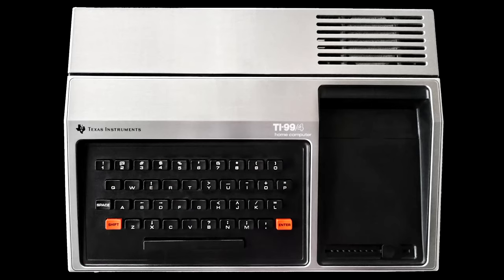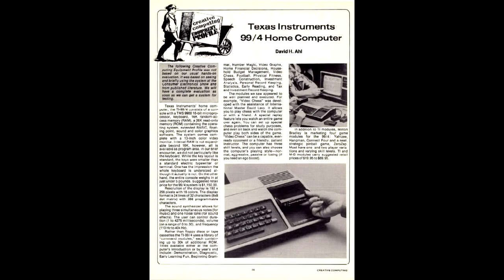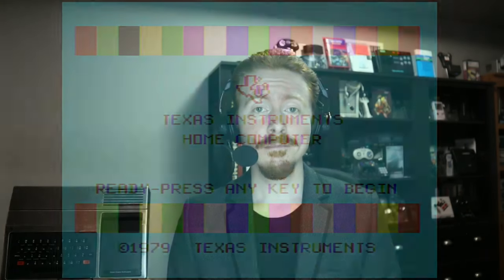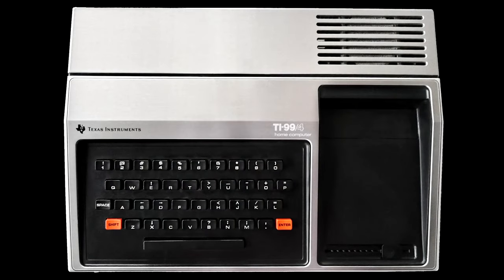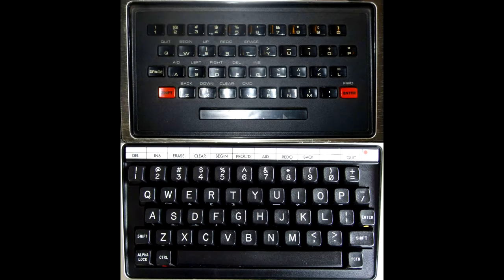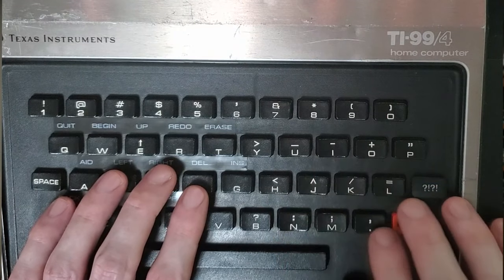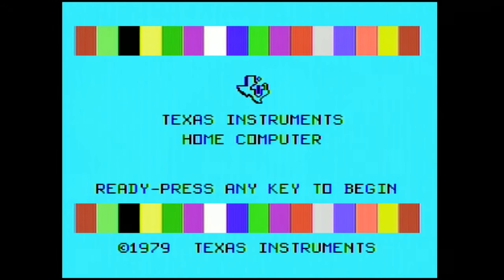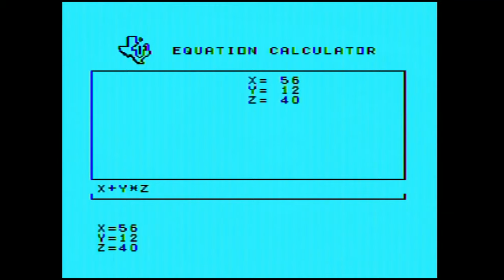Exploring the TI-99/4 - The First 16-bit Home Computer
Before the TI-99/4A, there was the 99/4.  TI’s first home computer, and the world’s first 16-bit home computer, in 1979.  In this hands-on look at the 99/4, I talk about what makes it different, and explore its messy debut on the computing market in 79 and 80.